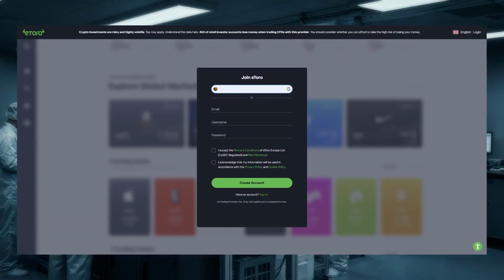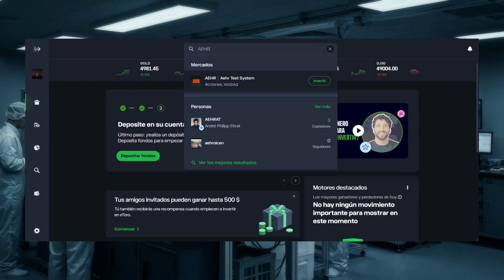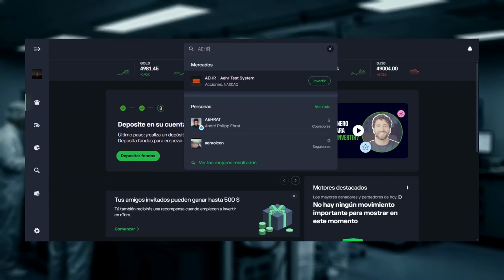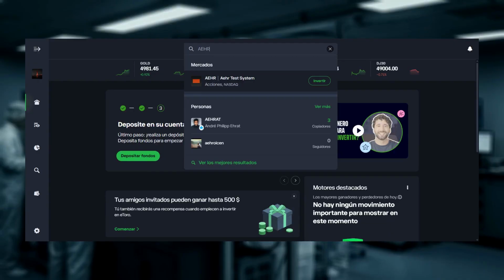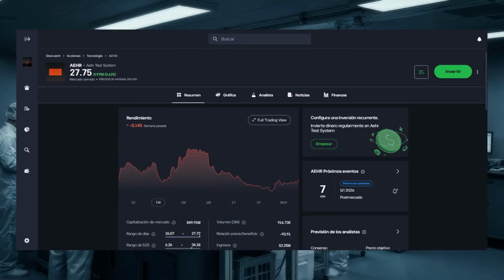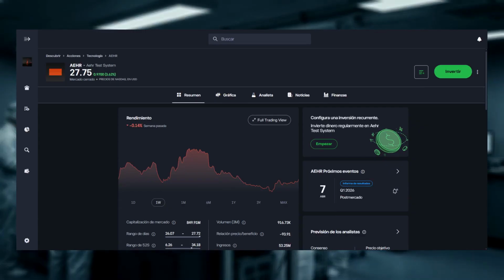How to Invest in Aehr Test System (AEHR) Step by Step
Educational guide to buying shares of Aehr Test System using a broker as an example.
Aehr Test System develops semiconductor test and burn-in systems for the microelectronics industry, and its shares trade on NASDAQ under the ticker AEHR. This short video walks through the practical steps to locate and buy AEHR stock on a retail trading platform, using eToro as an illustrative example. You will see how to register, verify your account, add funds, search for the AEHR ticker, review the company page and price chart, place an order, and where to find your position once the trade is executed.
Steps summarized: register with a broker, verify your identity with an ID document, deposit funds, search for AEHR via the platform search bar, confirm you have selected Aehr Test System on NASDAQ, choose the amount to invest, review and confirm your order, and check your portfolio for the open position.